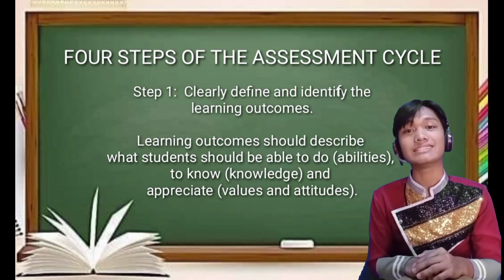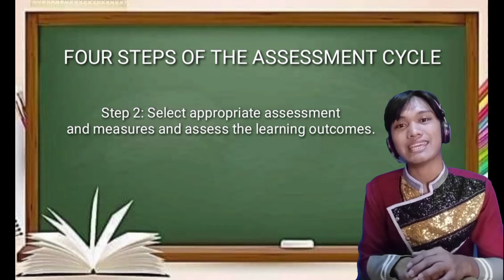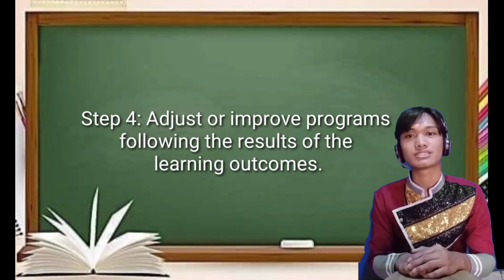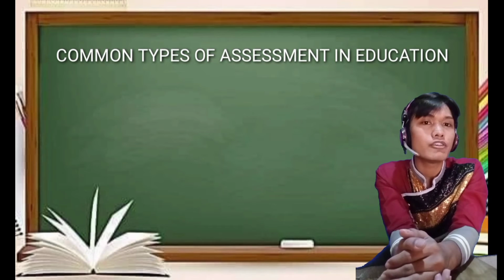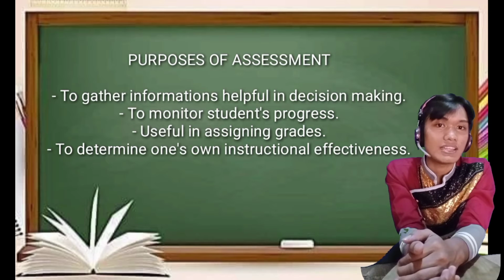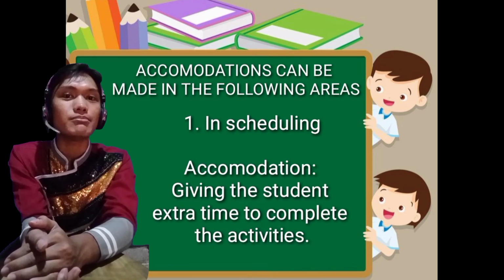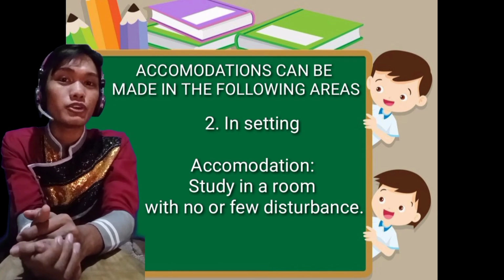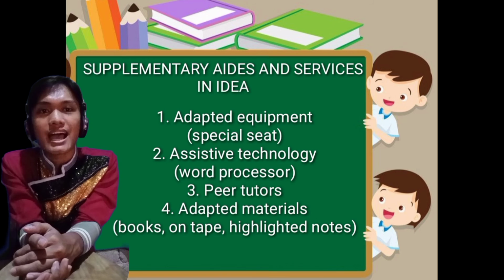June 12, 2021